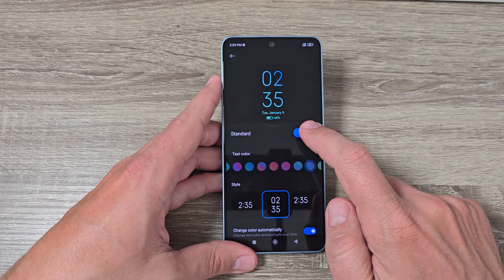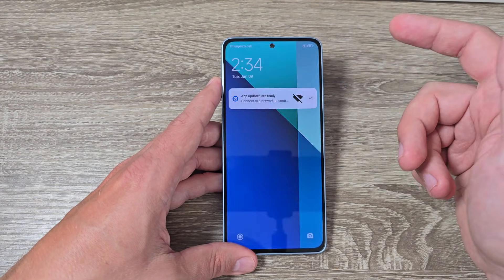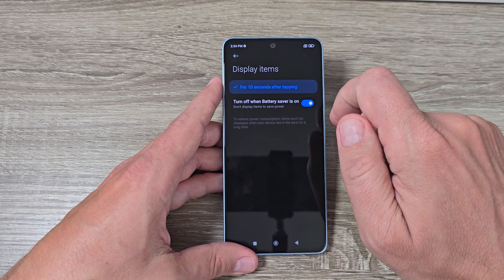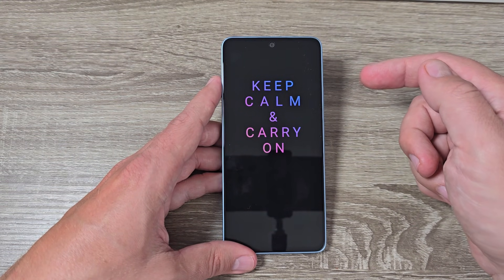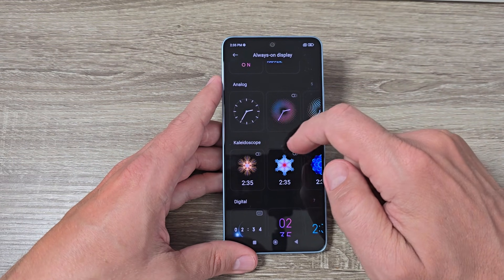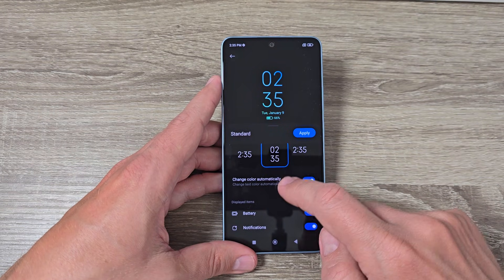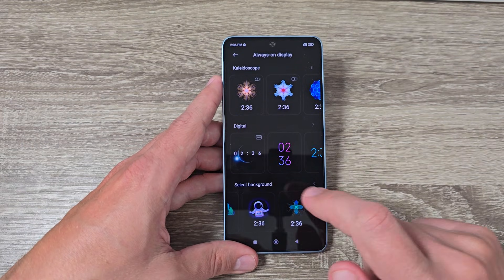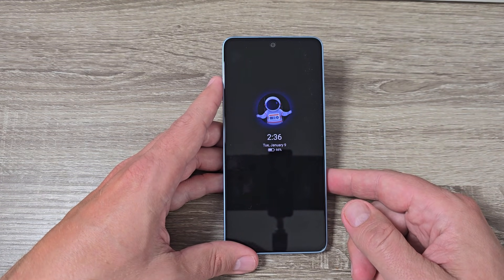📱 How to Enable ALWAYS ON DISPLAY on Xiaomi Redmi Note 13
In this video, we’ll show you how to enable the Always On Display (AOD) feature on your Xiaomi Redmi Note 13. This handy feature keeps your screen displaying key information like time, date, and notifications even when your phone is in standby mode.

In This Video:

- What is Always On Display?: Understand the benefits of AOD and how it can enhance your user experience.
- Enabling AOD: Step-by-step instructions to activate the Always On Display on your Xiaomi Redmi Note 13.
- Customization Tips: Learn how to customize the AOD settings to suit your preferences.

Why Watch?

- Perfect for new Xiaomi Redmi Note 13 users or anyone looking to make the most of their device’s features.
- Clear, easy-to-follow instructions with visual demonstrations.
- Quick tips to help you personalize your Always On Display settings.

If you find this tutorial helpful, please give it a thumbs up, leave a comment with your questions or feedback, and subscribe to our channel for more useful guides and tech tips.